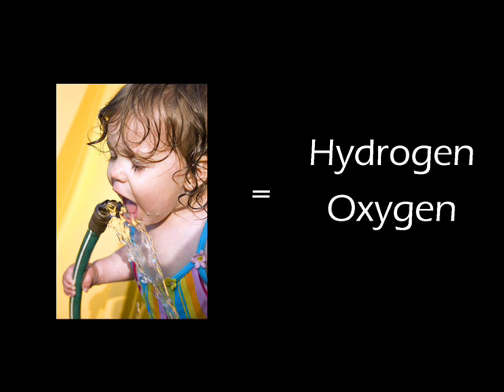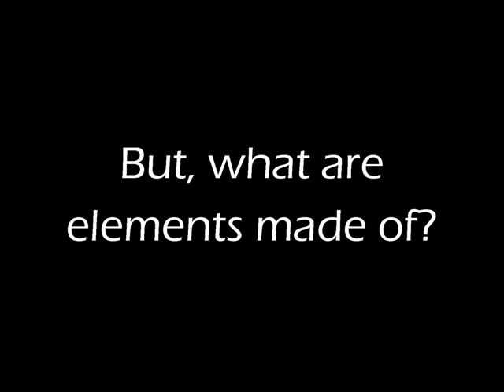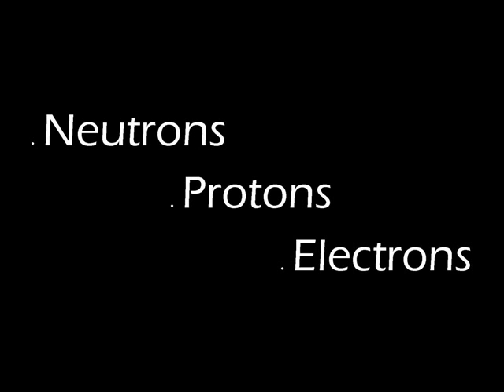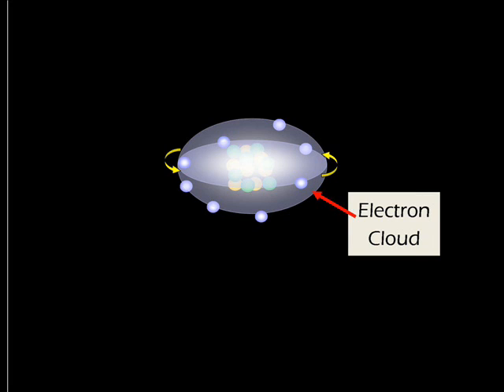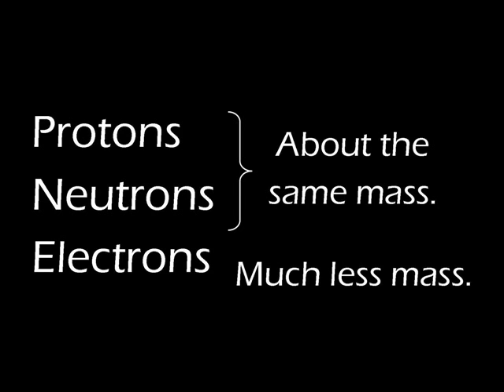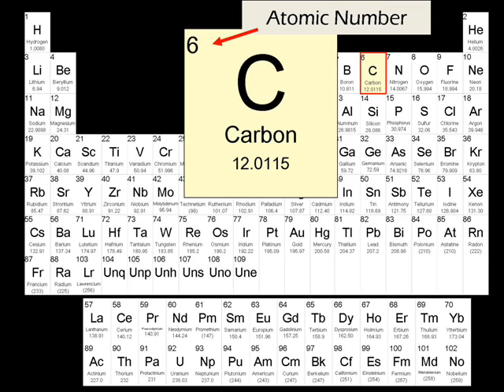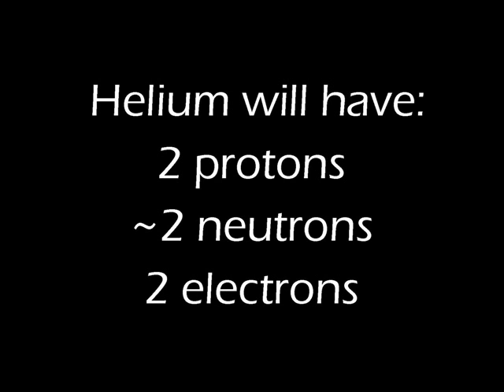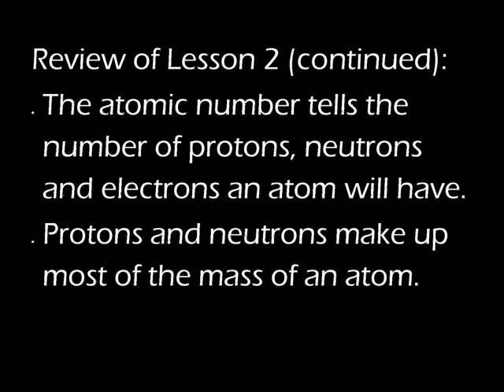Friendly Chemistry DVD Series: Lesson 2